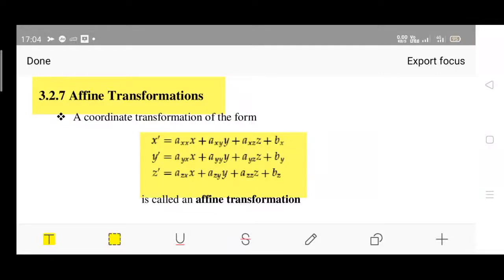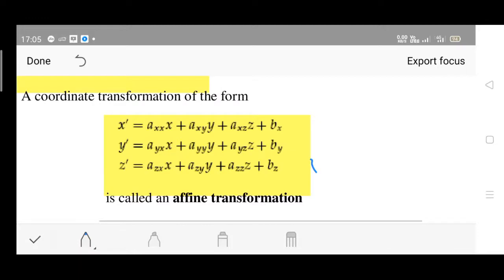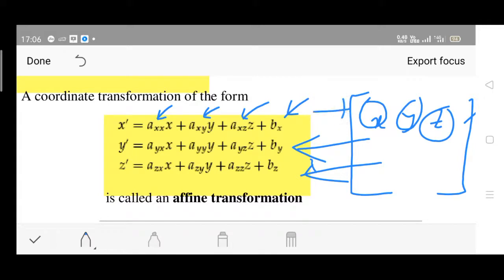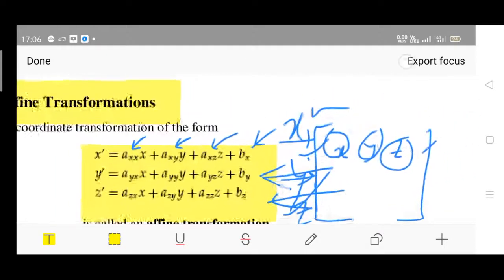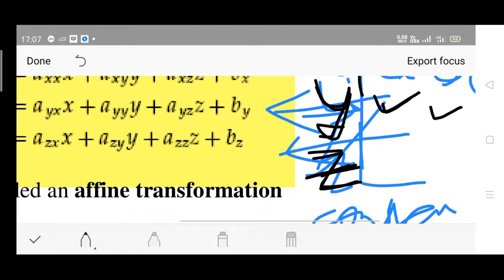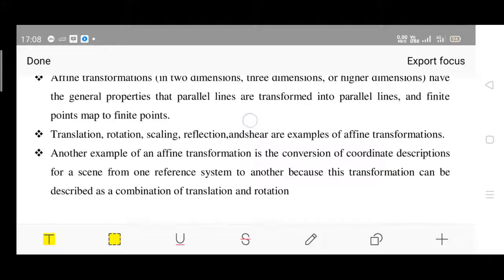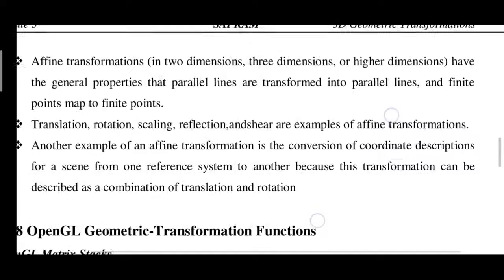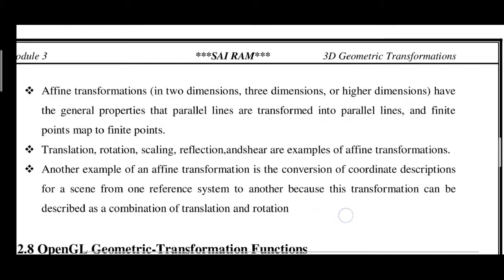15/17CS62 CG Module 3 by Prof Raghavendra Hegde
Affine Transformation